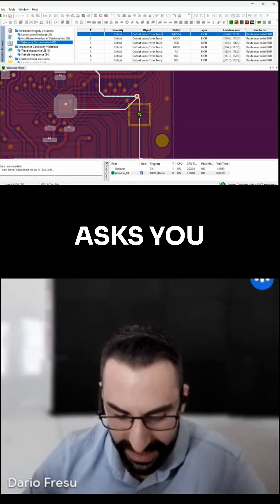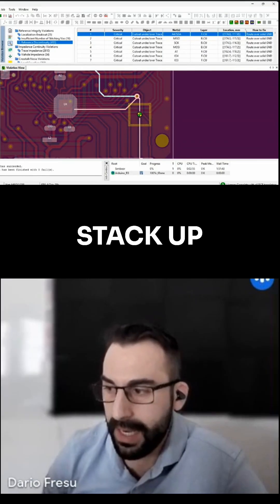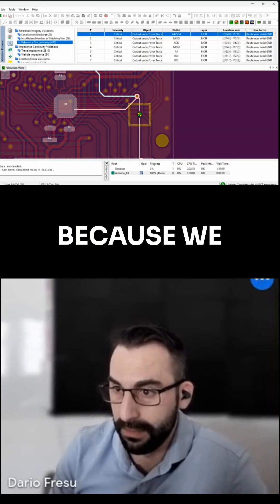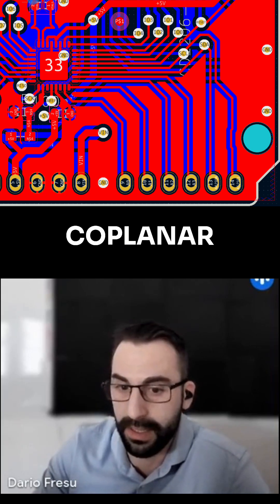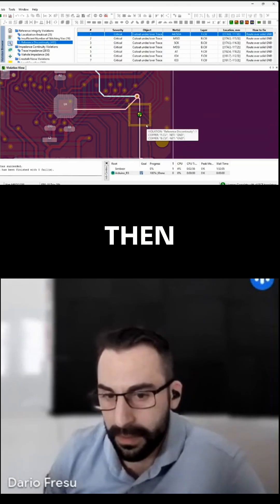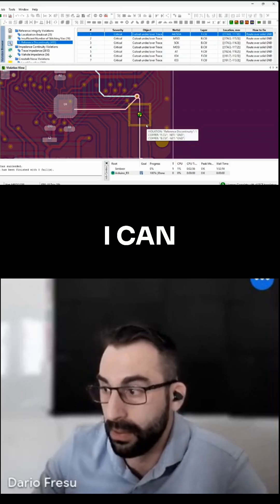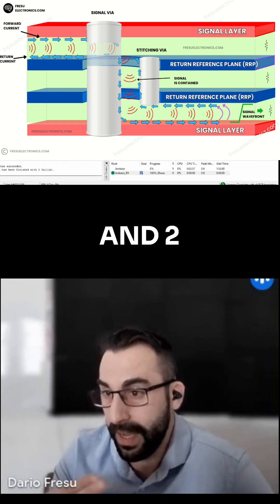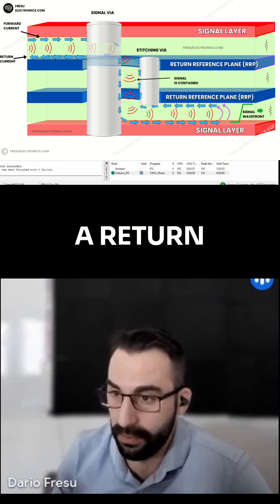EMI Bites: The best way to use a 2-layer PCB is... to not use it at all.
Jokes aside, don’t fall for this common mistake.

Two-layer PCBs are not meant to have both layers used as signal layers.

From a signal integrity and EMI perspective, this setup will only cause problems.

If you understand that signals propagate in the space around and between conductors, not in the conductors themselves, then you probably already see the issue this creates.

When both layers are needed for routing, the best way to reduce EMI is to upgrade to a 4-layer board.

And I get it, 4-layer boards increase the overall project cost.

But the real problem isn’t your budget.

The problem is assuming your design fits a 2-layer budget when it actually requires a 4-layer stackup.

So, if you want to avoid EMI and signal integrity issues, your options are:

- 2-layer stackup: Route all signals on one layer and use the second layer as a solid return & reference plane.

- 4-layer stackup: Use two layers for signals, and dedicate two layers to solid return & reference planes.

Quick tip: Stop thinking of signal propagation as something happening in the conductors.

Start thinking of conductors as boundaries and guides for the electromagnetic fields.

This mindset shift will immediately improve your EMC results.

To electromagnetic enlightenment,
Dario

P.S. Want to learn more about EMI control? We just launched the EMI Control Academy.

Get access to in-depth courses, training materials, expert coaching, checklists, and everything you need to master EMI control.